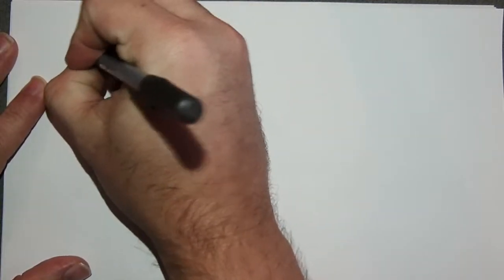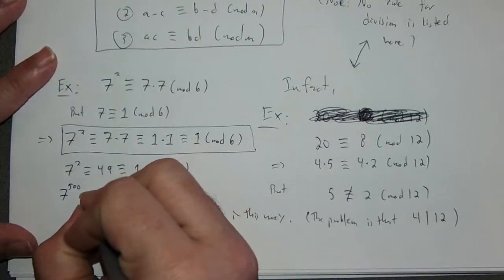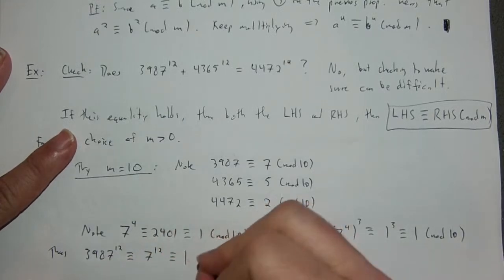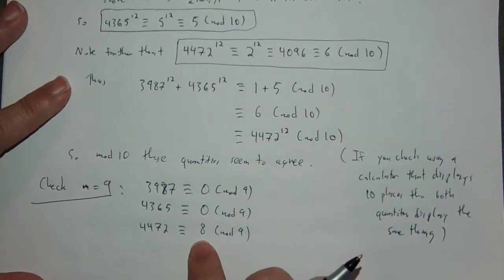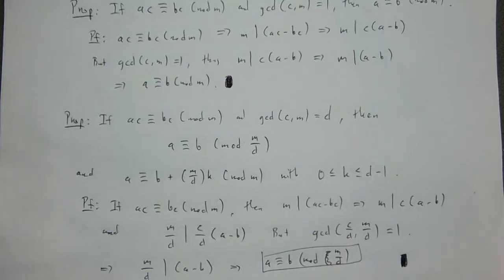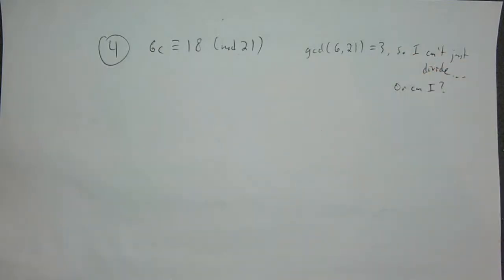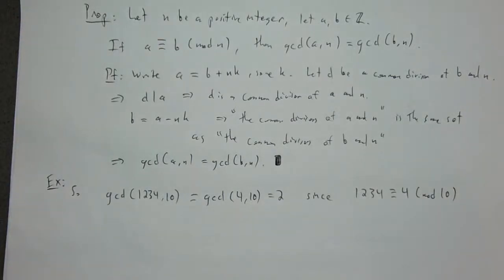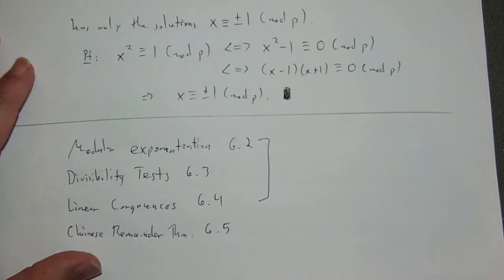Math 406 - Lecture 11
Basics of modular arithmetic (part 2)